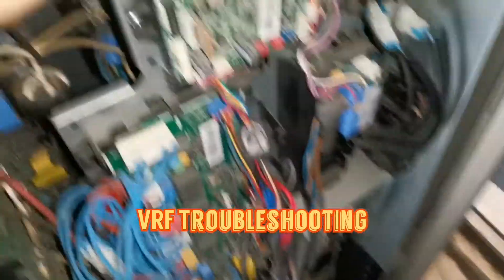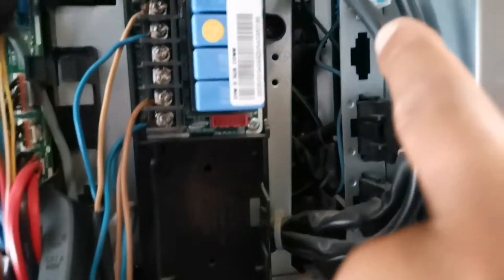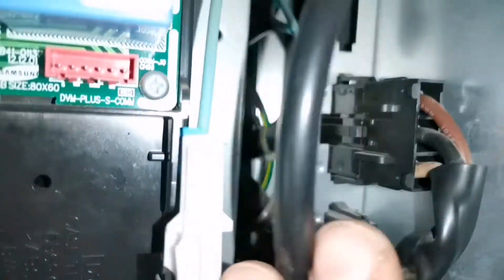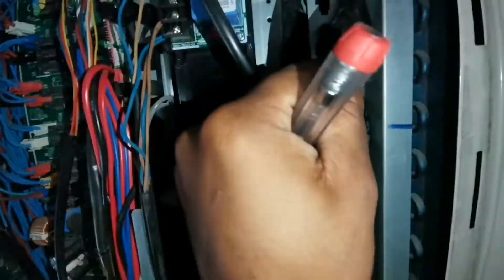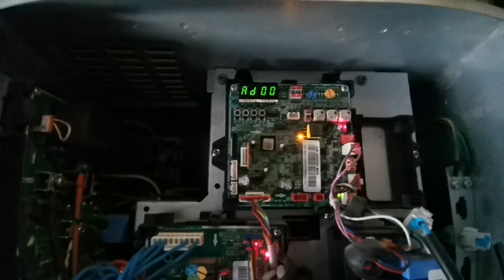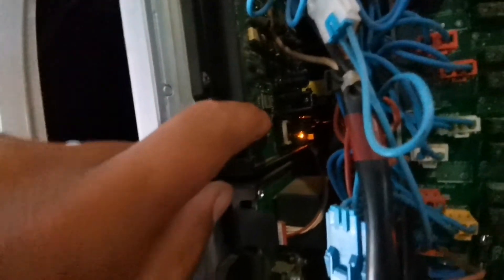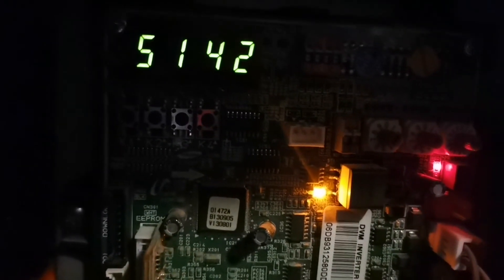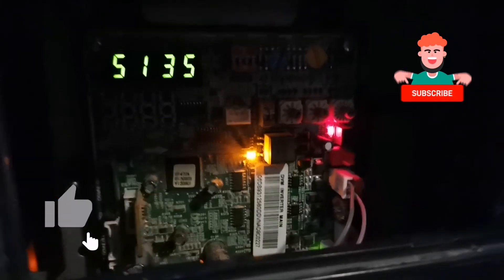Samsung DVMS system troubleshooting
Electrical issues causing communication problems